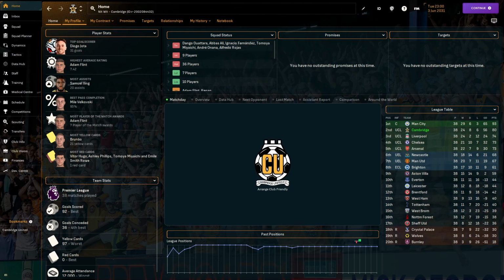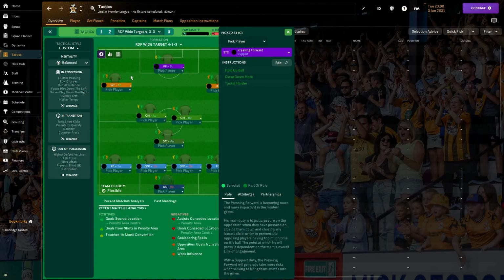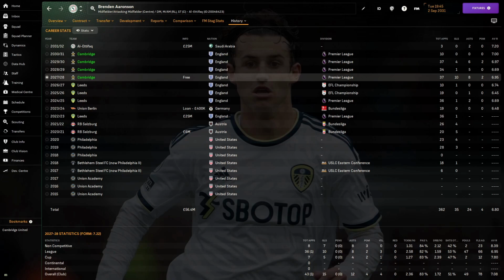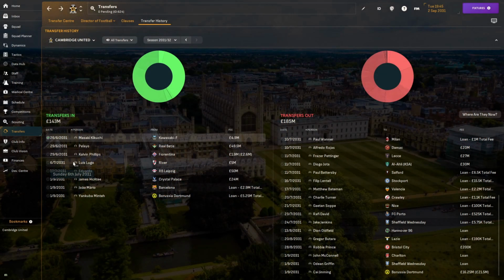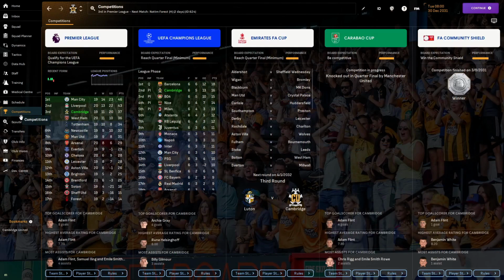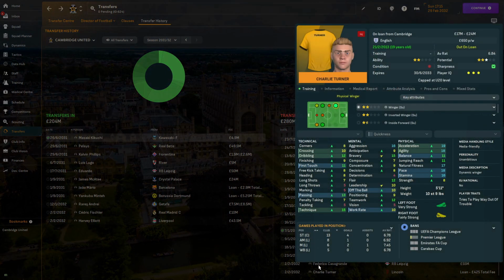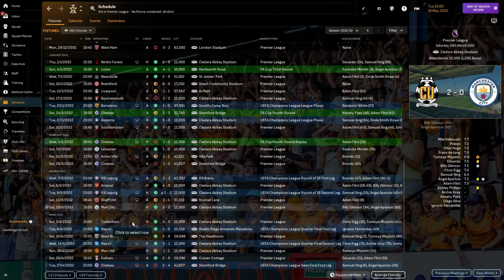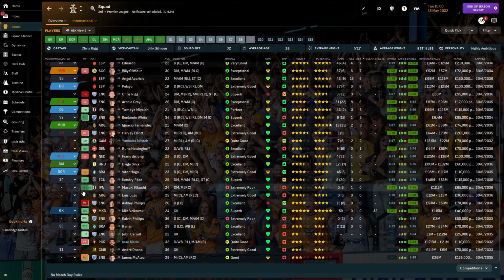TRYING TO WIN THE PREMIER LEAGUE IN TACTICAL MASTERCLASS!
It's time to win the Premier League with Cambridge United! After building the club up from League 2, the aim of the Premier League trophy could just be the pinnacle of our time here!

ABOUT SAMURAIHEX

Hi there! My name's Matt or SamuraiHex if you want to go by my internet and gaming name! On this channel, you will find Football Manager content! Be it, my worldwide Journeyman, save Zero To Hero, my Custom Tactic videos or Road To Glory videos! If you'd like to know more about me... I have autism which is a lifelong social and learning disability that can affect many things. I support Derby County FC, an English team nicknamed The Rams! And I've been doing YouTube on many different channels since 2013! I also write and hope to get my writing published into a bestselling book!

I really do hope you enjoy your stay on my little channel in the untamed sea that is on YouTube. Everyone is welcome!